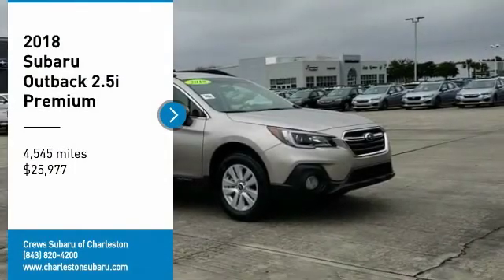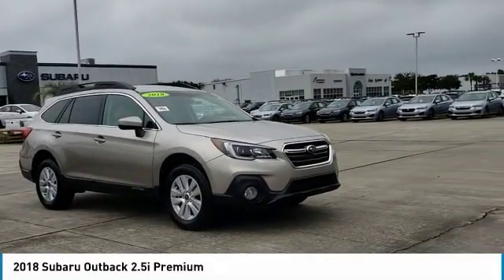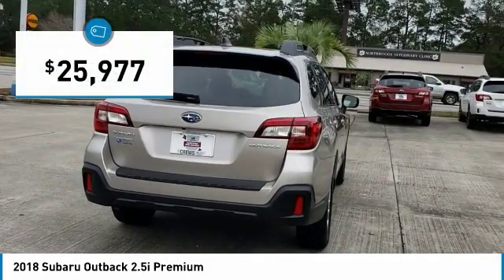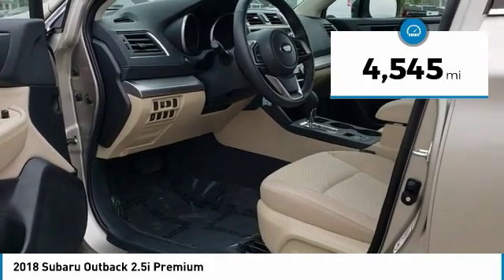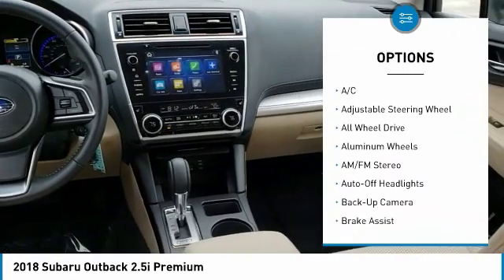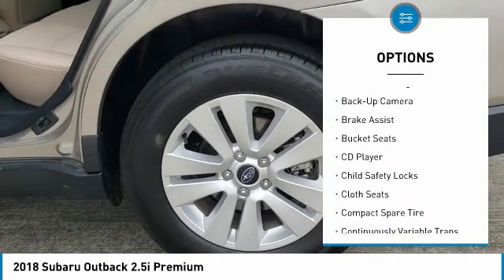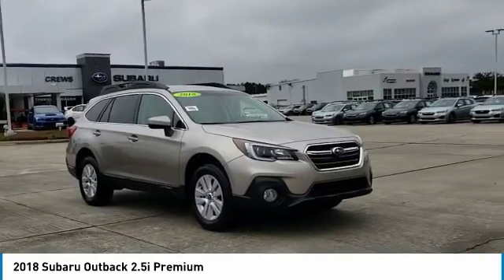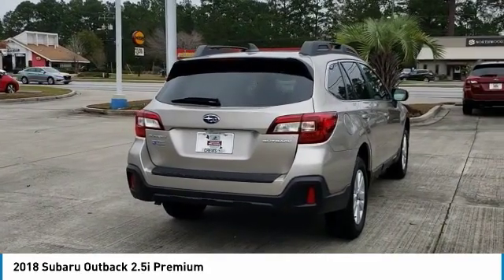2018 Subaru Outback Charleston SC, Ladson SC, hanahan SC, summerville SC S1135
2018 Subaru Outback 2.5i Premium